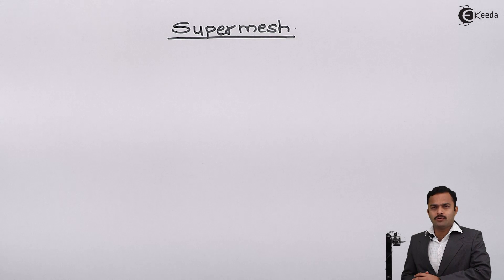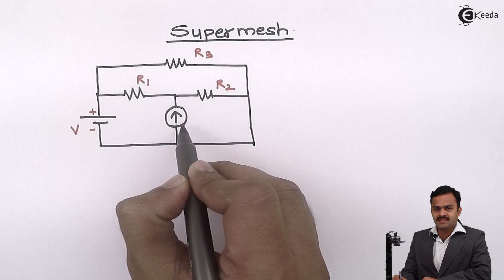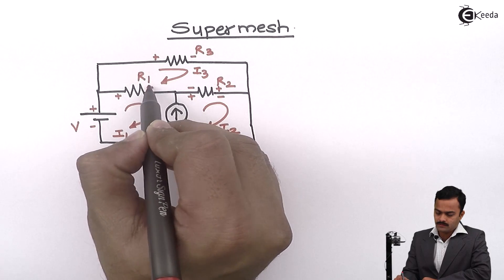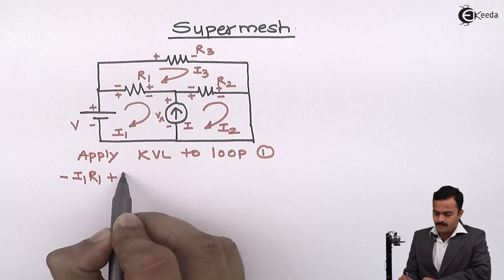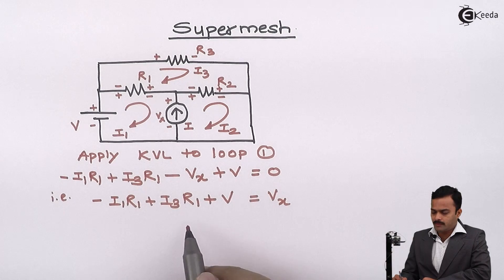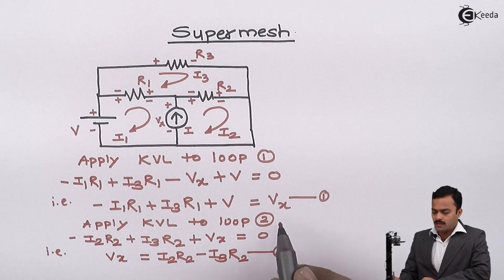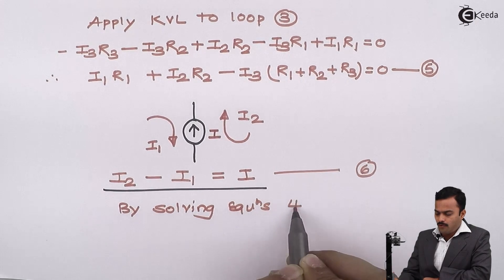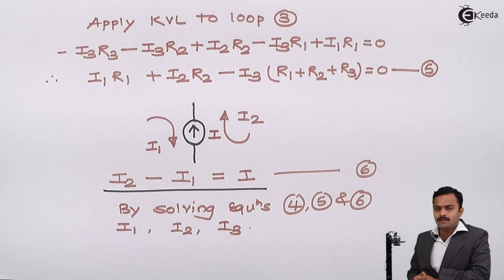Introduction to Supermesh Analysis - DC Circuits - Basic Electrical Engineering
Video Name - Introduction to Supermesh Analysis

Watch the video lecture on the Topic Introduction to Supermesh Analysis of Subject Basic Electrical Engineering by Professor Hemant Jadhav. Watch the Complete lecture on Engineering Academics with Ekeeda.

Happy Learning.